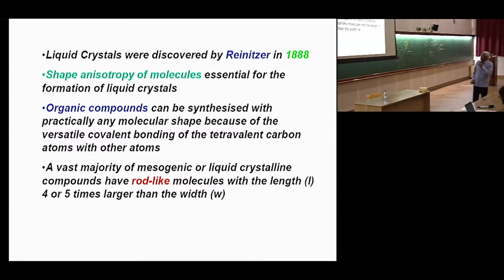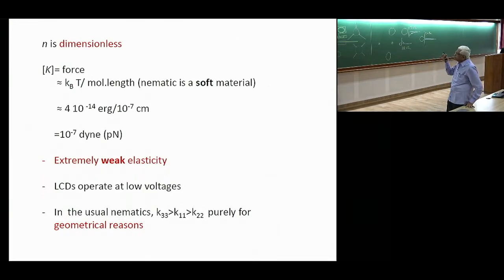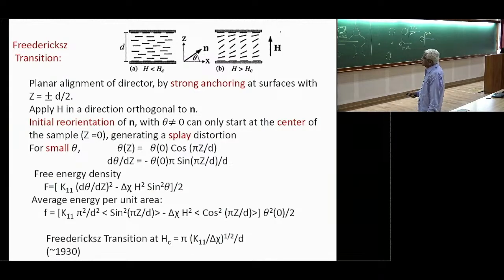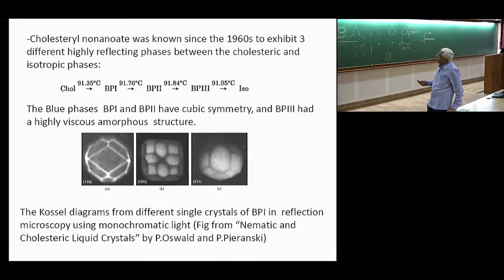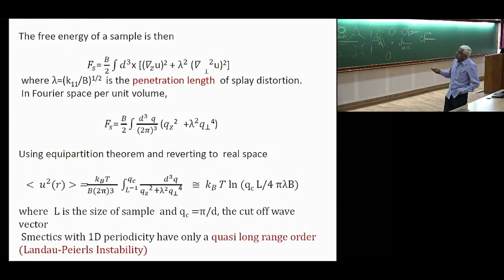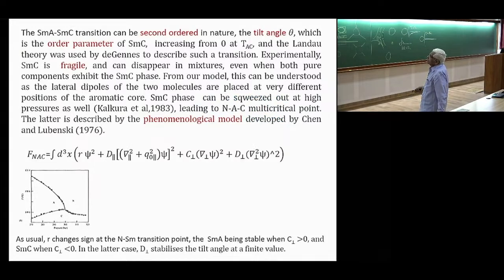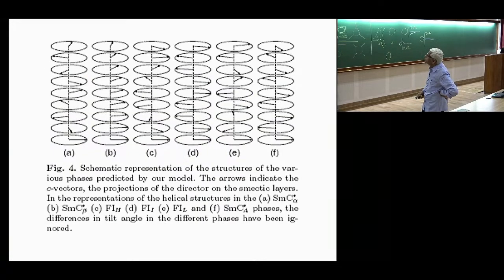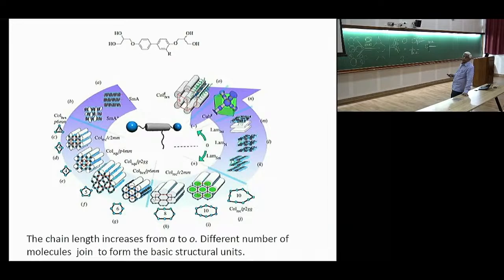Liquid Crystals Fundamental Aspects (Lecture-1) by N V Madhusudhana